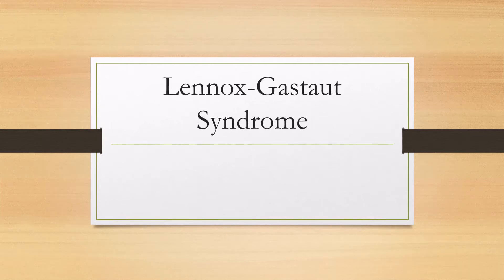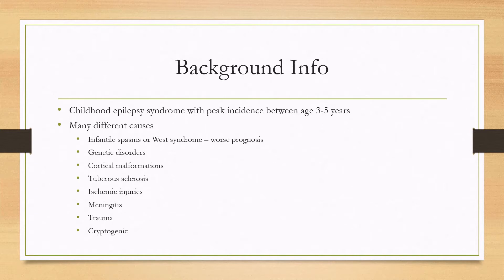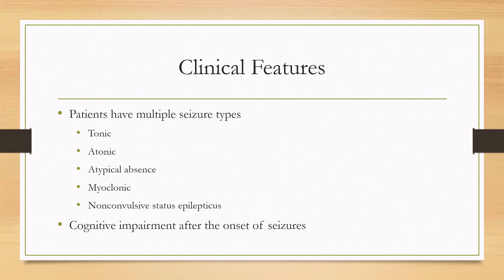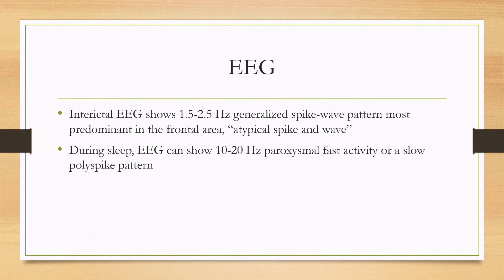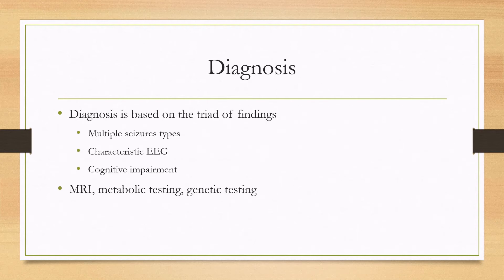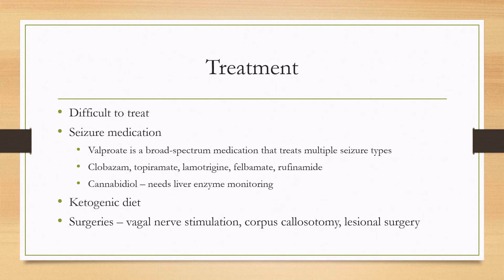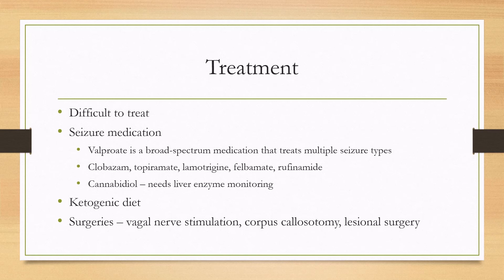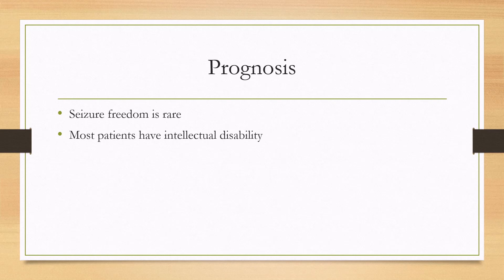Lennox Gastaut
0:00 - Background Info
0:47 - Clinical Features
1:23 - EEG
1:53 - Diagnosis
2:17- Treatment
3:17 - Prognosis